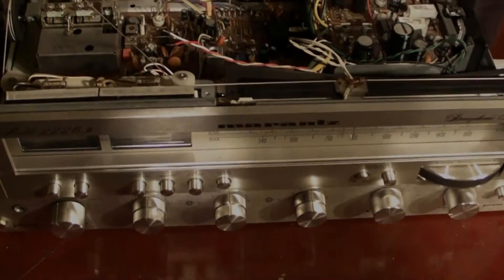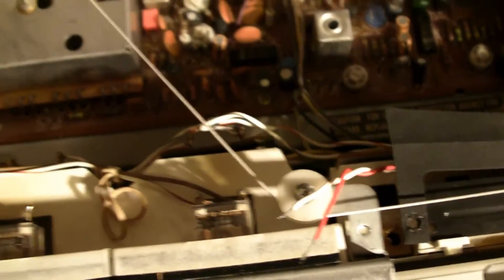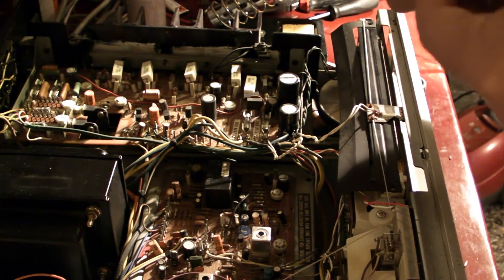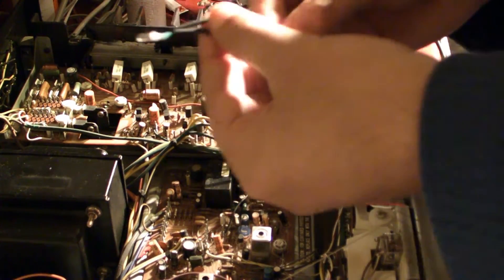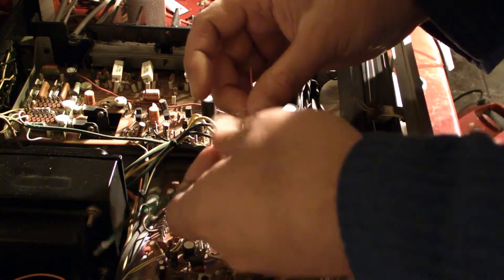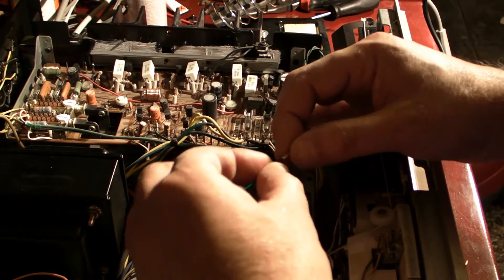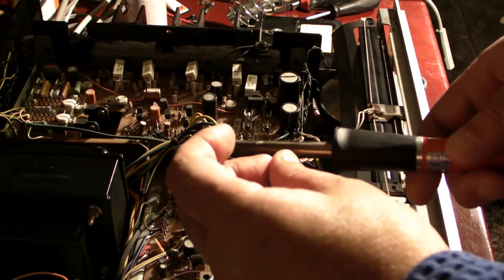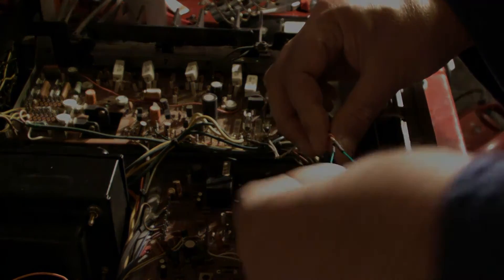Marantz 2226b stereo lamp replacement without using an solder iron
You can also use your lighter to shrink the heat shrink

Best for the stereo indicator lamp is a 8v 40mA,
8v 60mA is no advice!

All these receivers use a 8v 40mA stereo indicator lamp:

Receiver     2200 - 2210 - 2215B - 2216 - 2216B - 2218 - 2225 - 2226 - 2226B - 2230B - 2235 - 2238B - 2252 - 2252B - 2265B - 2285B - 2330B

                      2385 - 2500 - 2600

Tuner           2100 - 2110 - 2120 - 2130 - ST7 - ST8

In my other video I show you how to solder a stereo and dial pointer lamp with a solder iron. In this movie i show you how to do the same without using an solder iron. Even when you have an solder iron it 's safer to use this method for safety of the dial wire. the lamp used in this movie is a 8V/40mA 4 mm, the original is 4.2mm. Never use a different voltage/watt for a stereo lamp!